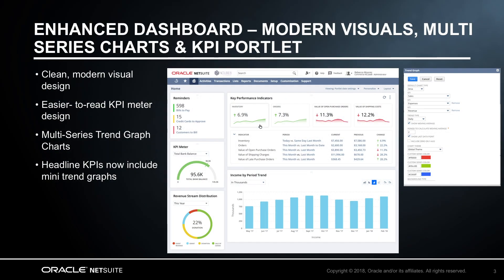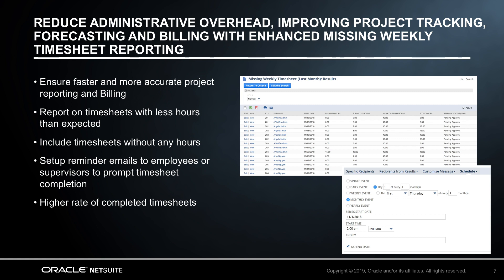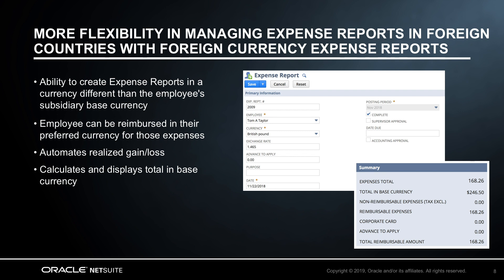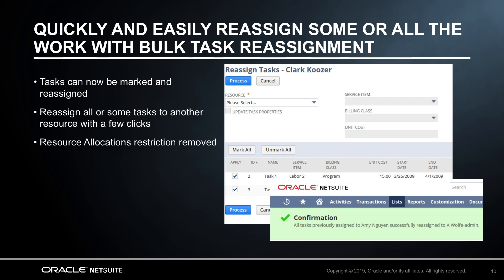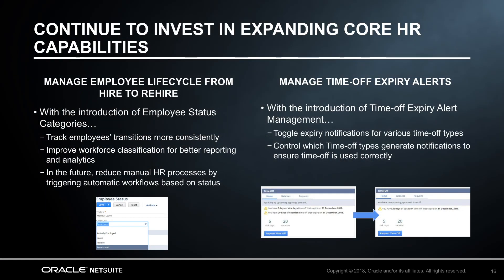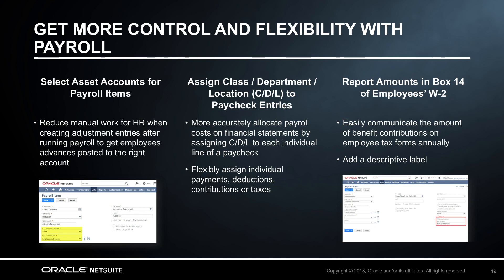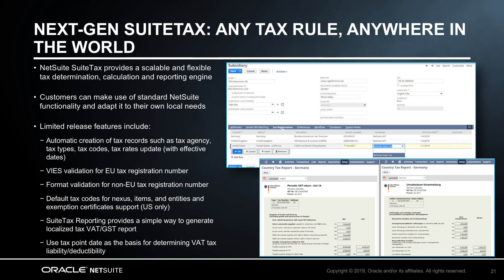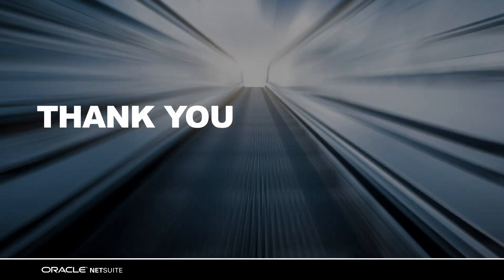NetSuite 2019.1 Release Advertising, Media and Publishing SneakPeek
Watch NetSuite Release 2019.1 Feature Highlights for Advertising, Media and Publishing Companies

0:32 User Interface
1:33 Professional Services Automation
9:07 Human Capital Management
13:22 Global Financials